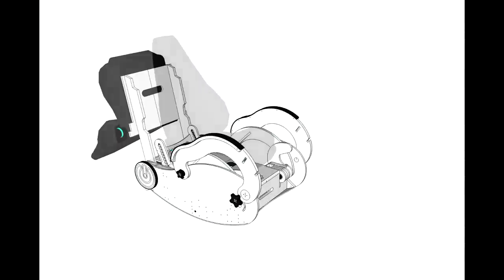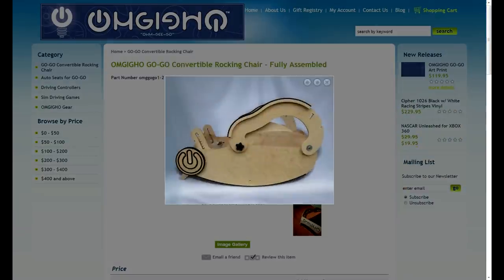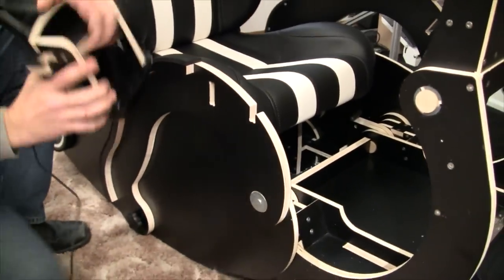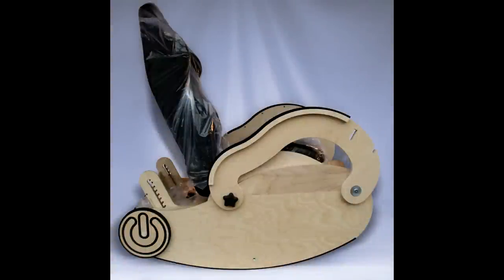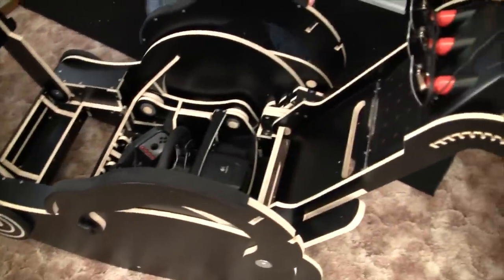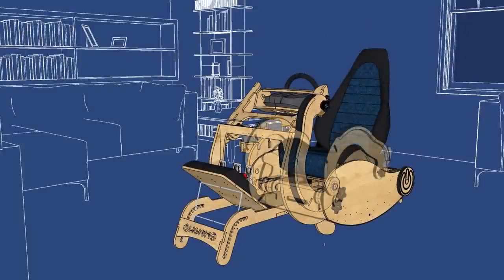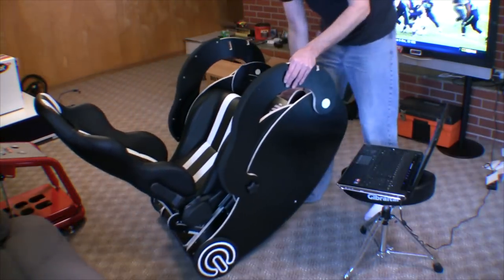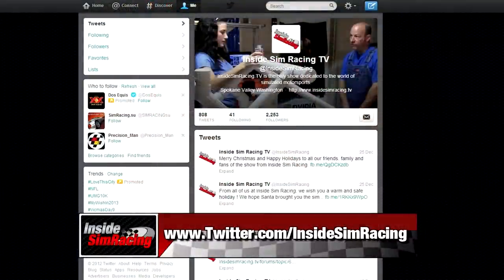Rocking Chair Converts to Gaming Chair / Racing Rig- GO-GO Review by Inside Sim Racing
presents our review of the GO GO Rocking chair by OMGIGHO. It's the rocker by day and then converts into a sim racing rig by night.

In this review, Shaun Cole got to sit down with Colin James the inventor of the GO GO and discuss how he came up with the idea. He also sits down with Colins business partner Marc Heberly to discuss logistics.

Finally Darin Gangi and Shaun review the GO GO and put it on the "REVS" or scoring scale and tell you the Pros and Cons of this new invention for us sim racers.